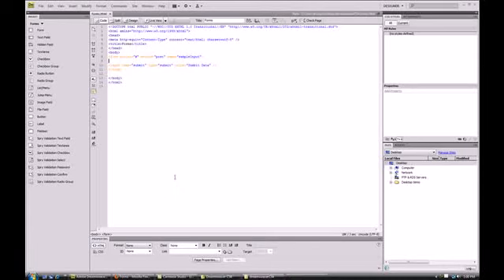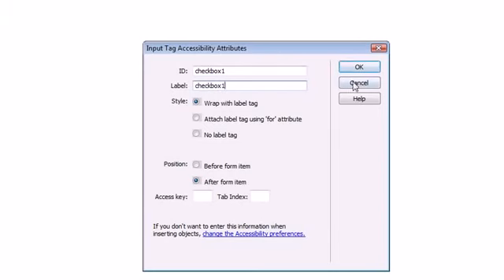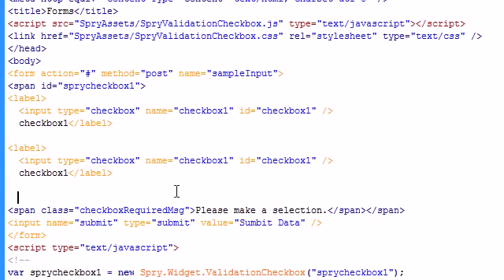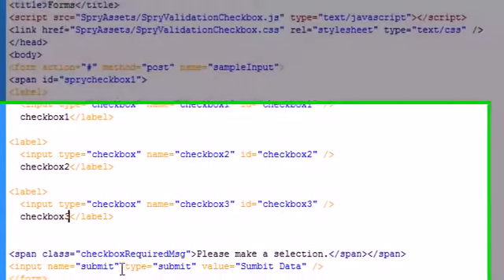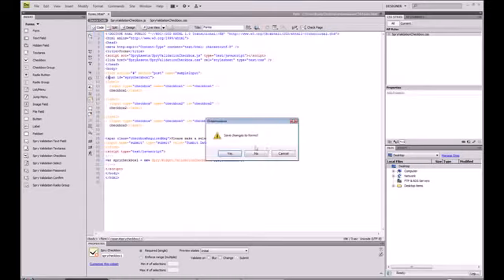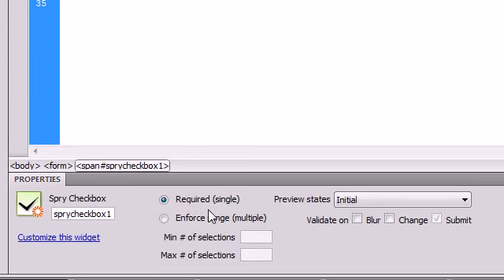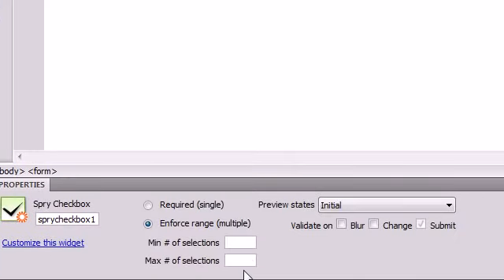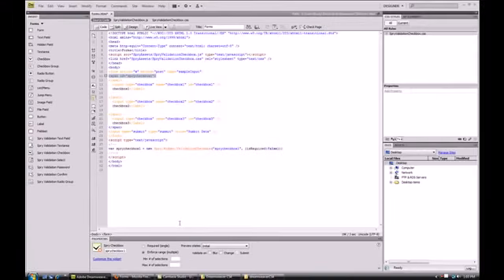Dreamweaver CS4 Tutorial - 33 - Form Validation of Checkboxes